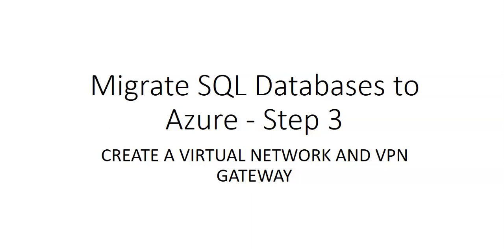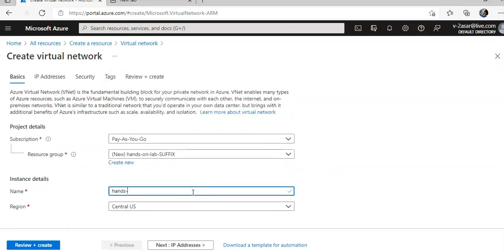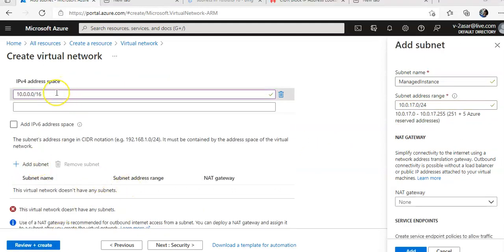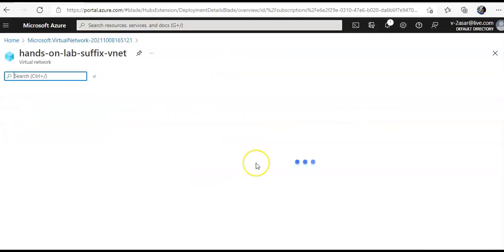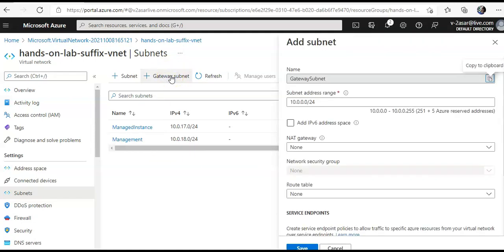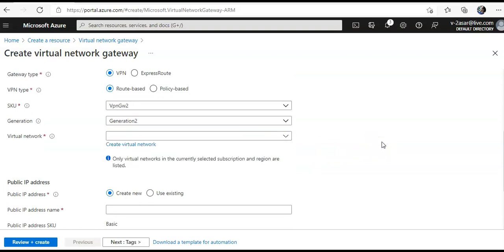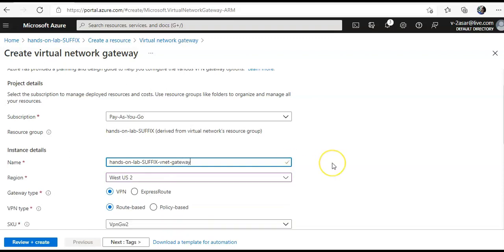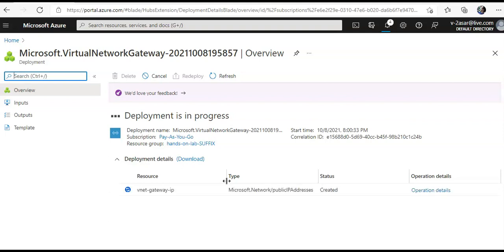Migrate SQL Databases to Azure-Step 3, CREATE VIRTUAL NETWORK GATEWAY & VPN GATEWAY